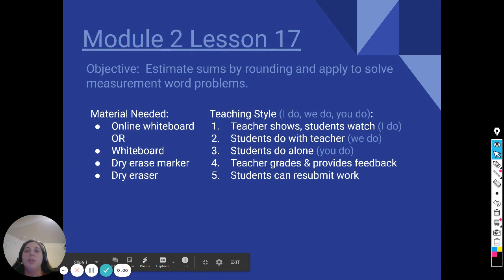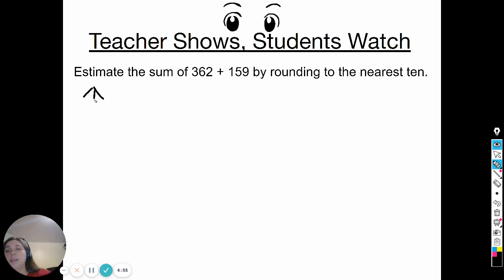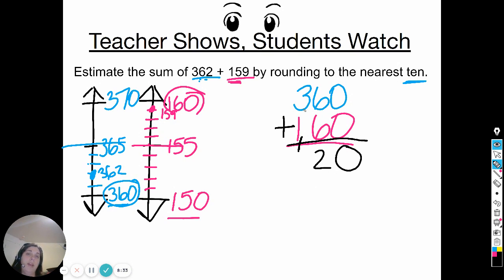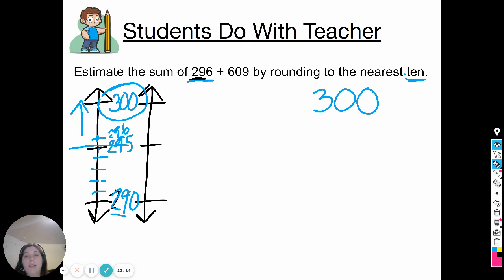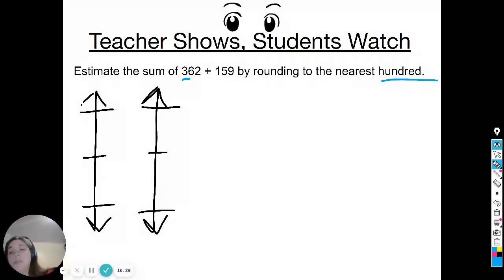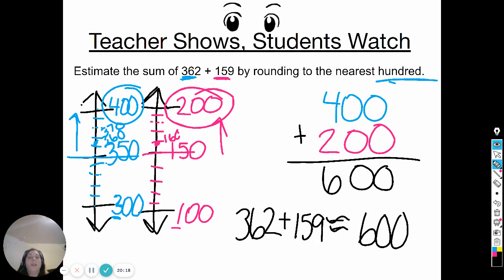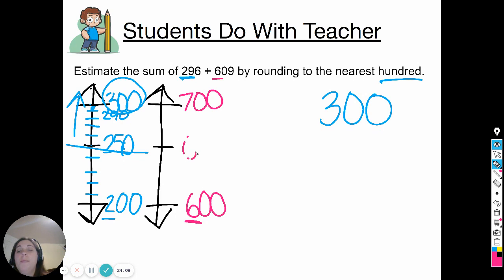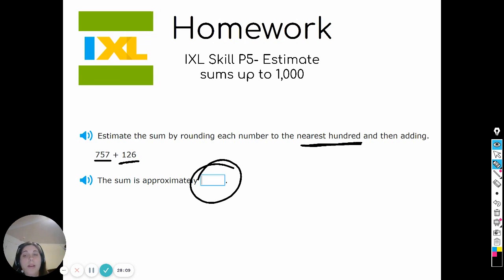Module 2 Lesson 17 Remote